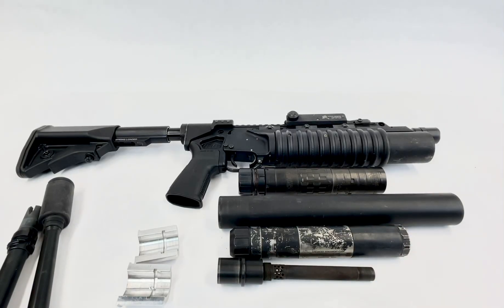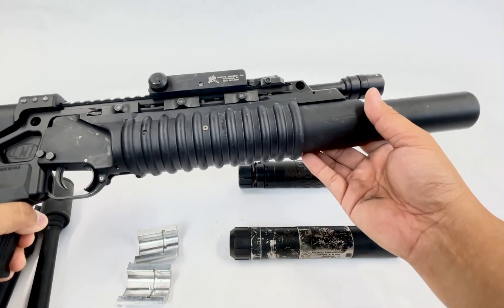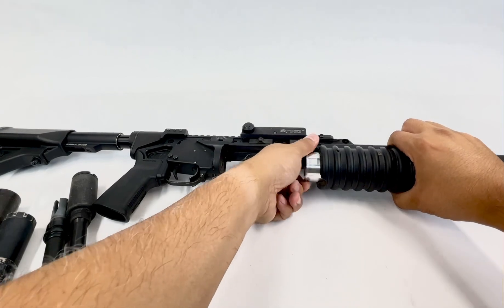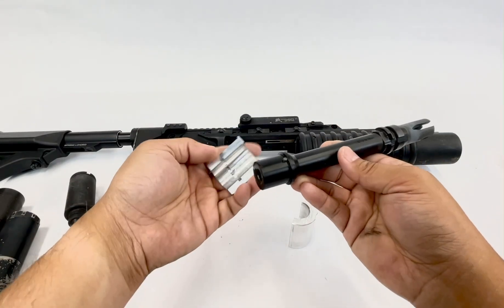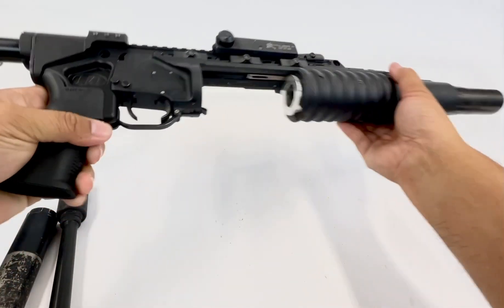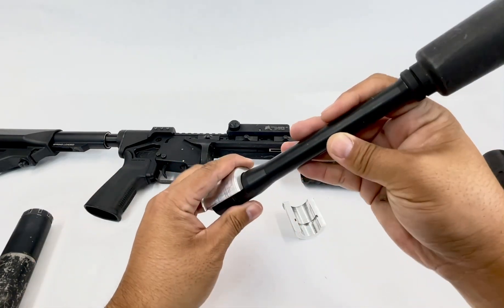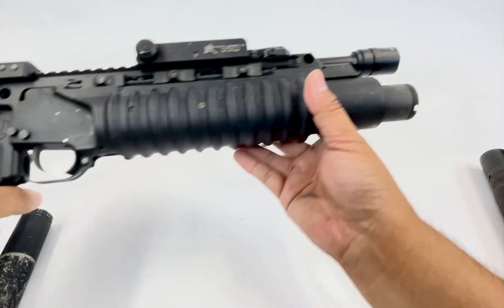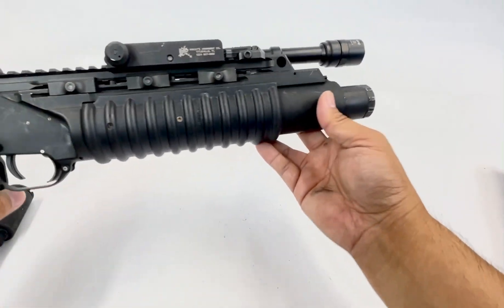9mm/40mm sub caliber adapter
Convert an AR9 direct blow back barrel to fit in 40mm